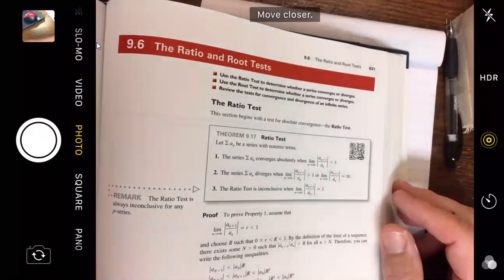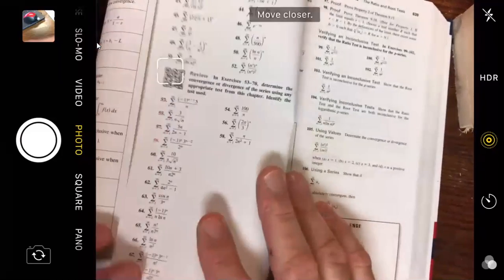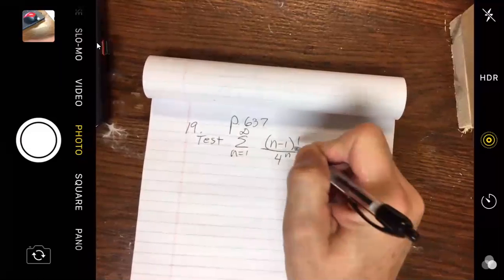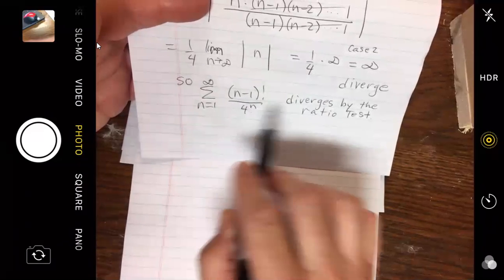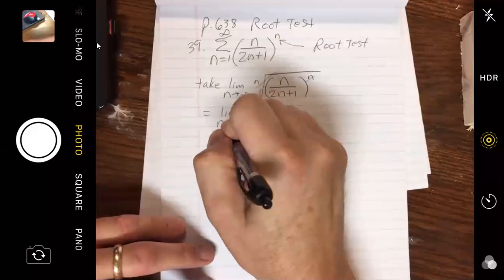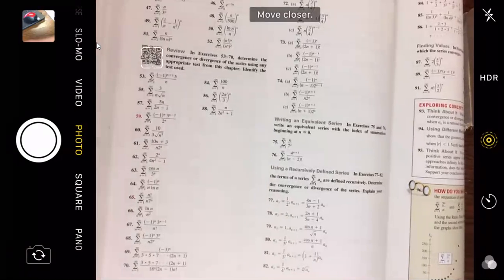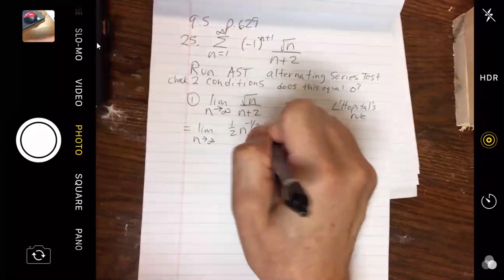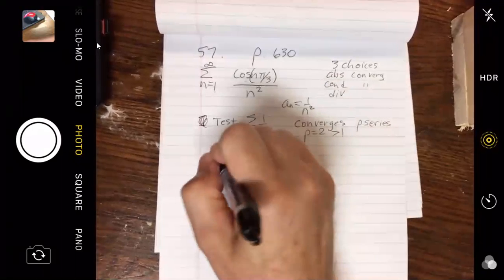MATH 2460 Zoom Meeting October 30